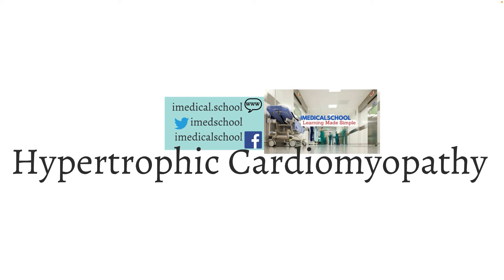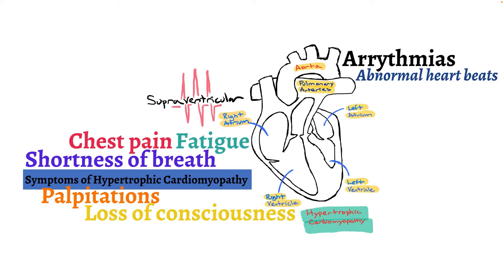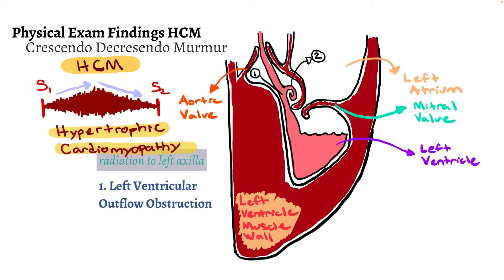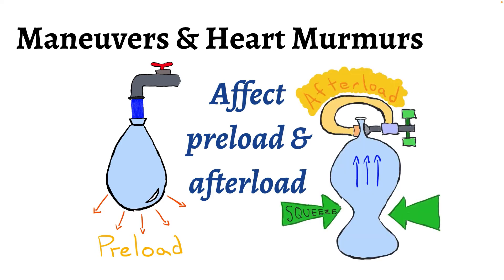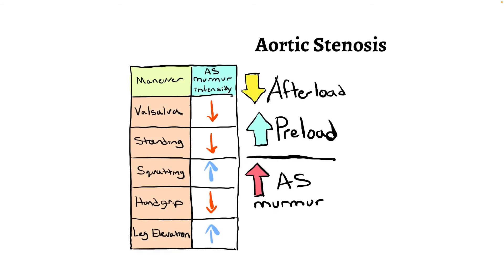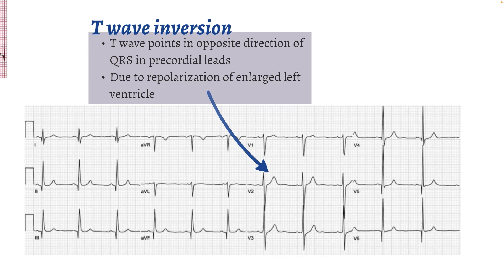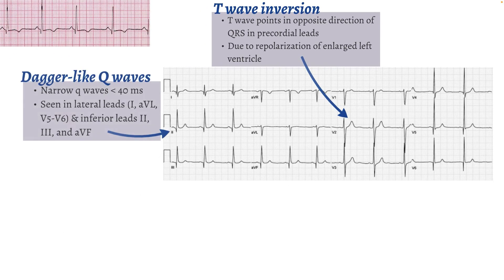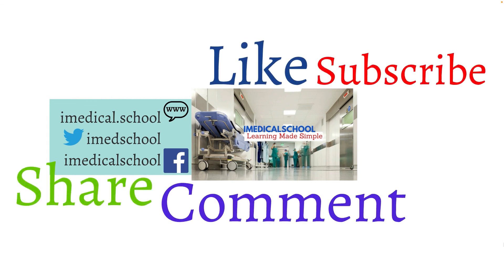Hypertrophic Cardiomyopathy Made Simple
In today’s video we will help you master and understand  hypertrophic cardiomyopathy (HCM or HOCM)  including physical exam findings, the reason the HCM murmur occurs, and the physiology of the murmur.  In addition we review changes on the EKG that can be seen with HCM and how certain maneuvers affect heart physiology, as well ass, the way certain murmurs sound.

0:00 Intro
0:13 What is HCM?
1:14 Symptoms of HCM
2:09 HCM Inheritance & Associated Conditions
2:44 HCM Physical Exam
4:34 Maneuvers & Heart Murmurs
6:26 Aortic Stenosis & Maneuvers
7:34 HCM & Maneuvers
8:51 EKG Findings
10:40 Review